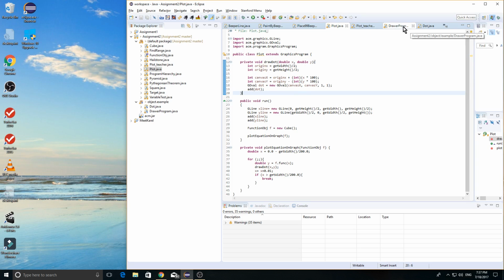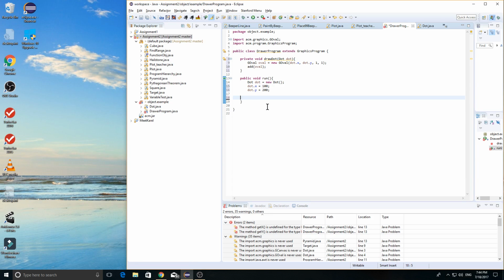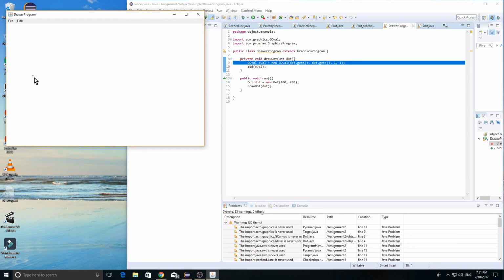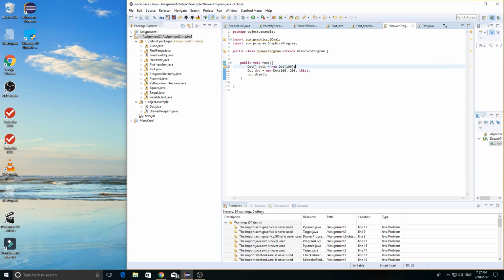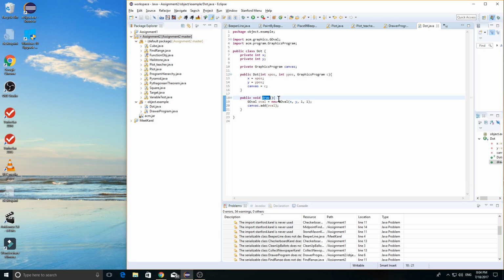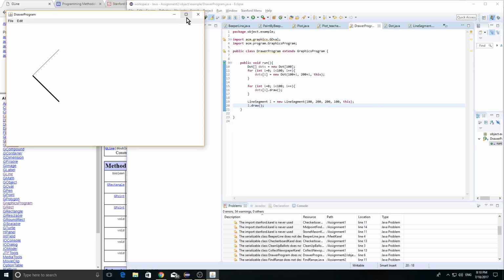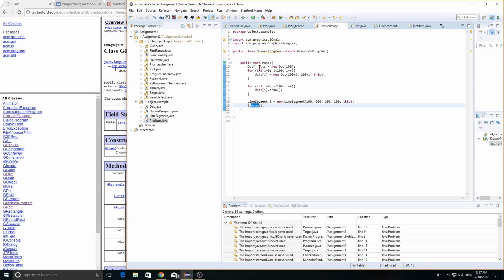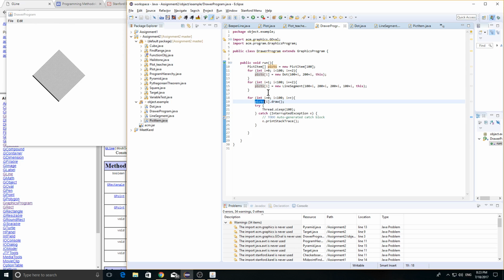Meet 10, Object Orientation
We talked about object containing data and code, and how class structure does its magic.